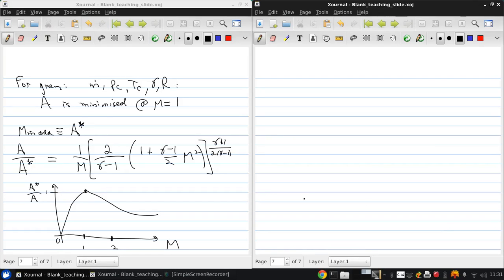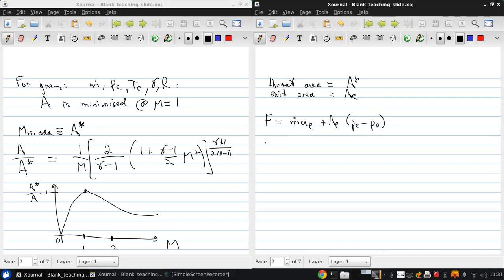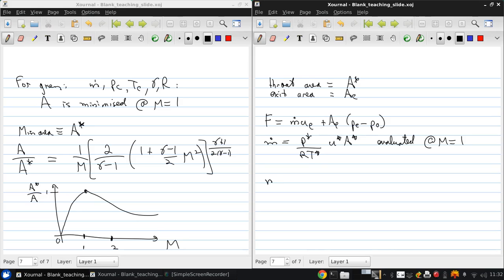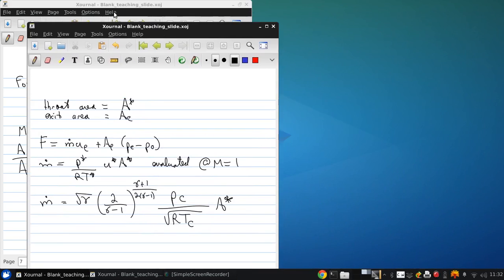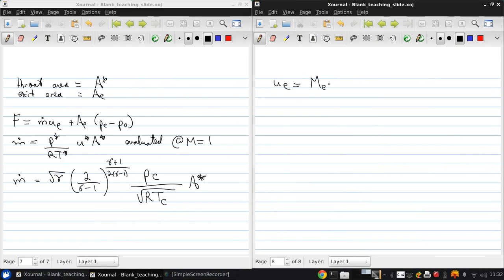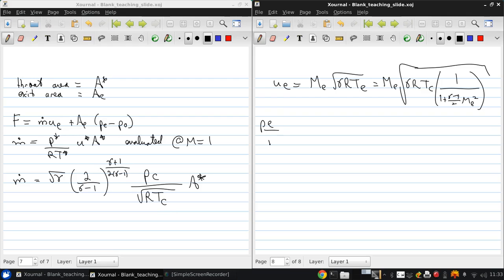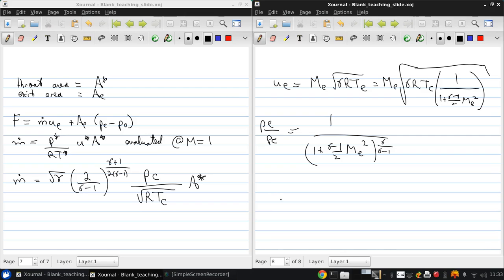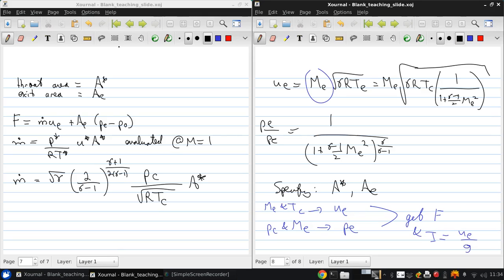University of Windsor 06 94 370 Lecture18 part05